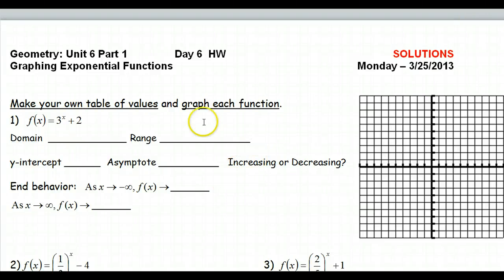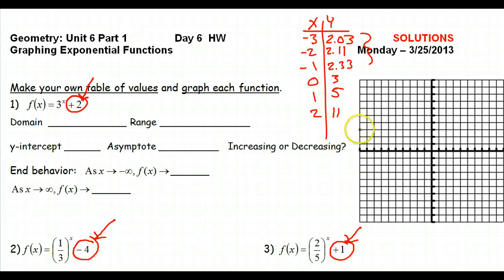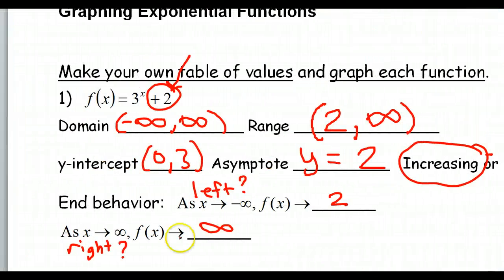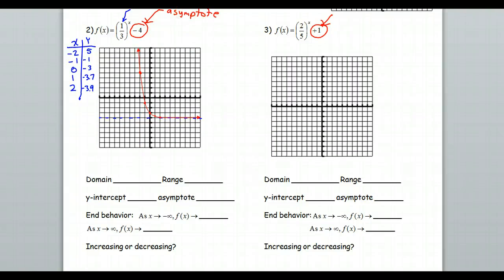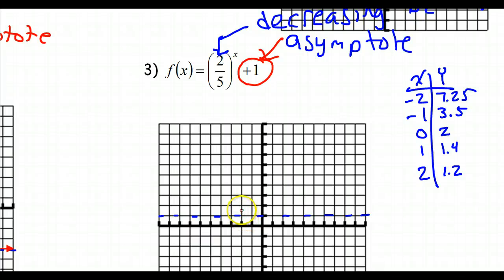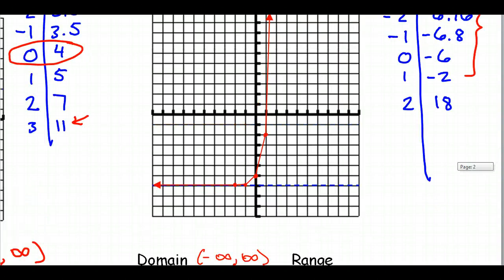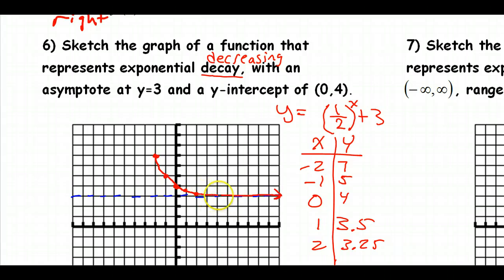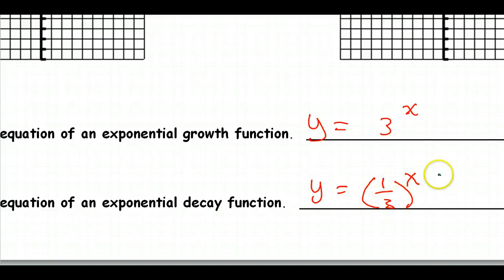Day 06 HW - Graphing Exponential Functions Using TI-30 XS Multiview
1) How do you graph an exponetial function?
2) How do you use a TI-30 XS Multiview calculator to graph exponential functions?
3) How do you know if an exponential function is growth or decay?
4) How do you know what the asymptote is for an exponential function?
5) How do we find the domain and range of an exponential function?